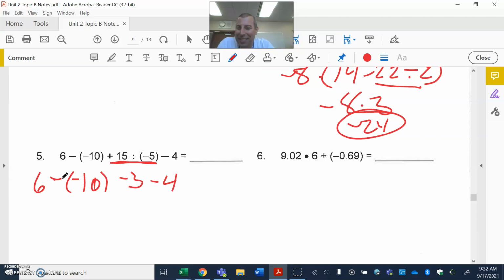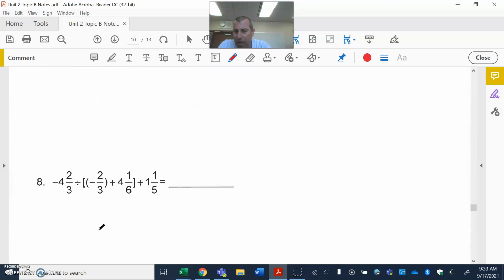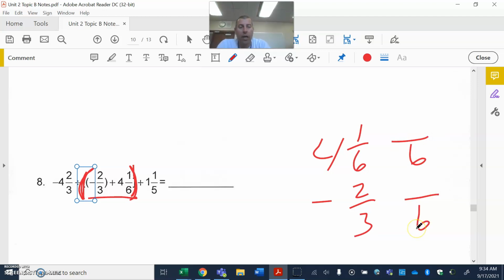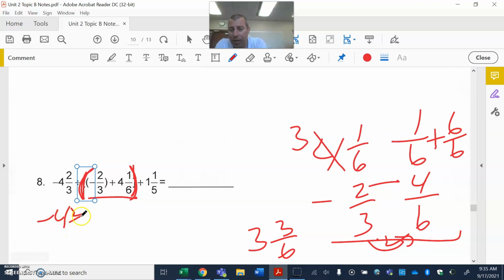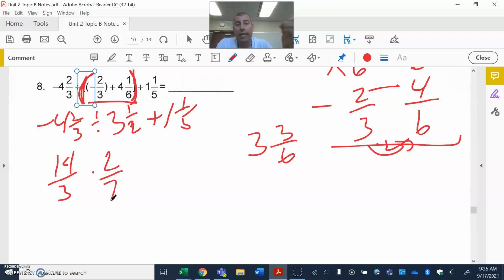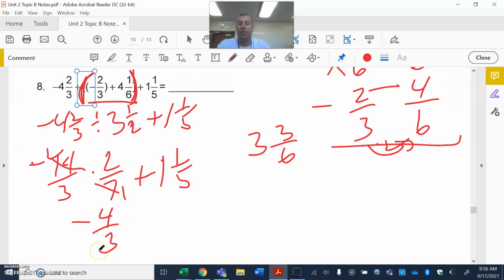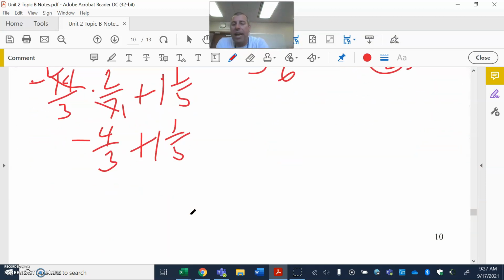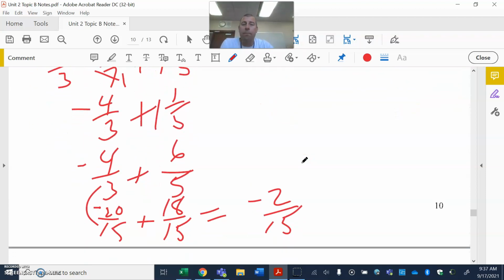6th Grade Acc Unit 2 Lesson 14